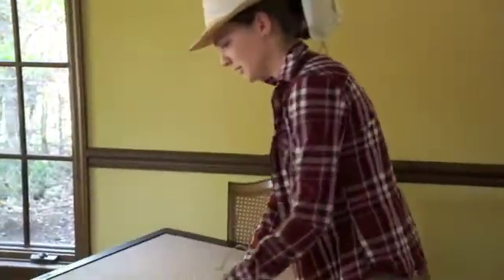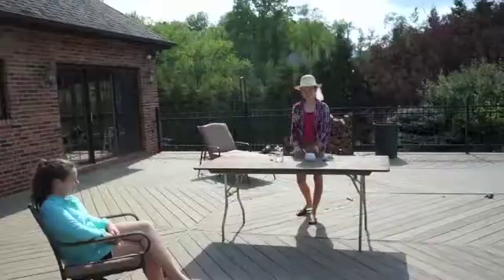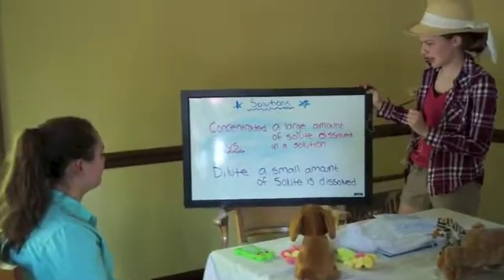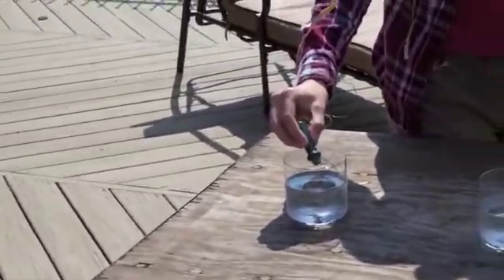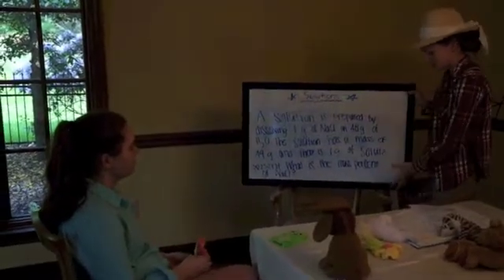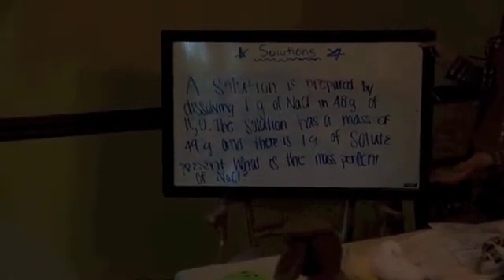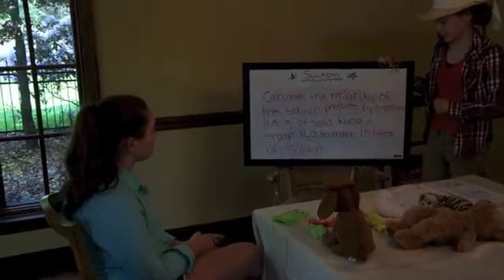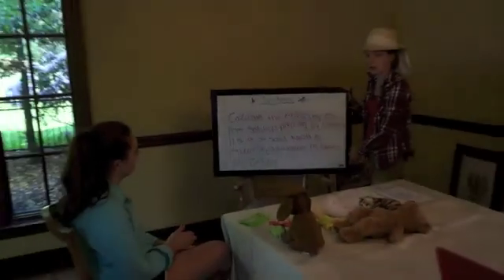Chem 1 video